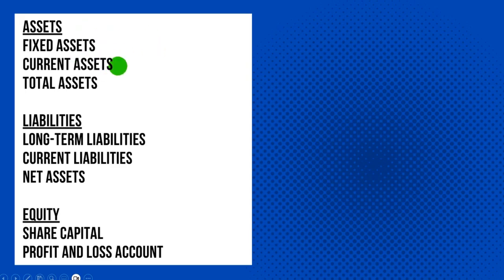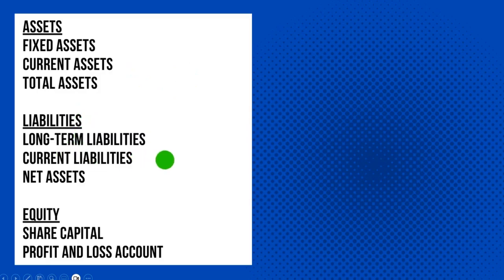How to Prepare Year-End Accounts - Part 11 - The Balance Sheet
The final part of the series: the balance sheet.